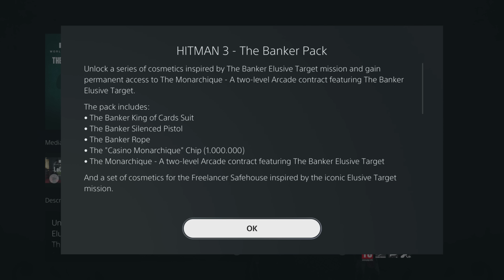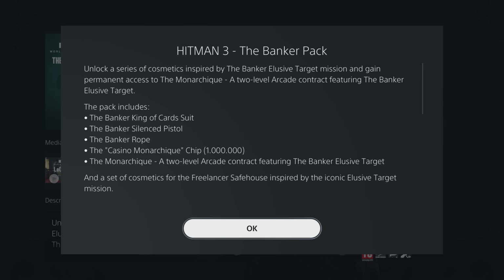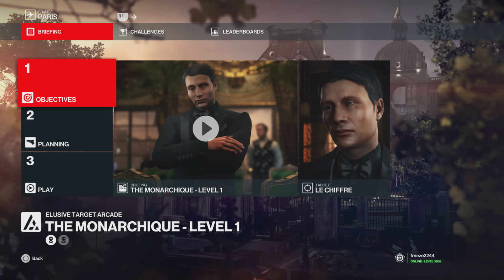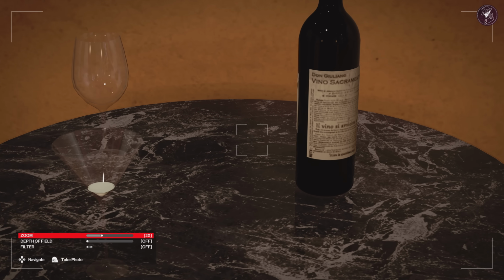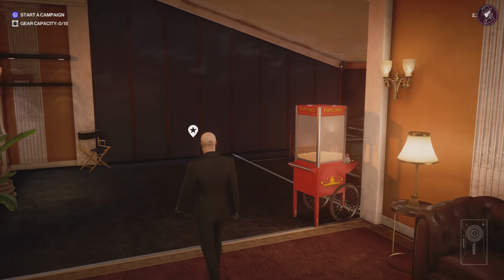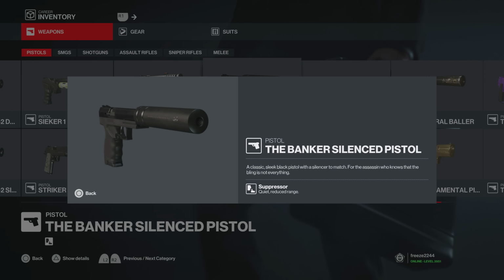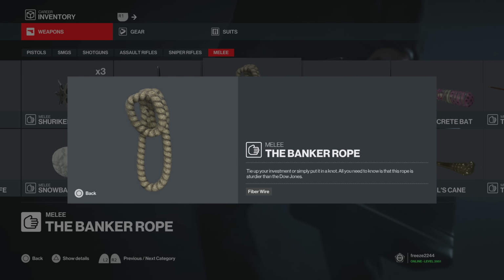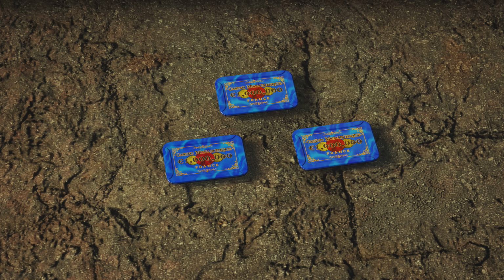HITMAN WoA | Is The Banker Pack DLC Worth it? Let's Find Out | DLC Showcase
The Banker DLC Pack has arrived, starring Mads Mikkelsen as Le Chiffre—so the big question is: is it actually worth your time (and money)? In this video, I break down everything the pack includes—from the elusive target arcade to bonus freelancer safehouse unlocks and gameplay experience.
If you're on the fence or just curious, this should help you decide.

♦ No Tiktok, No Facebook, No Telegram